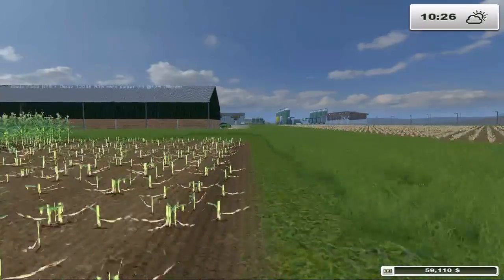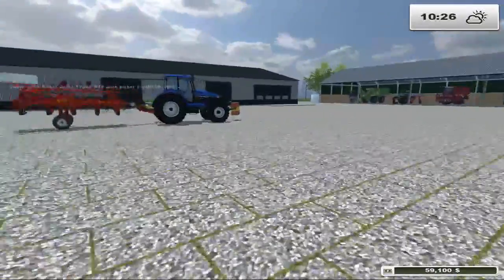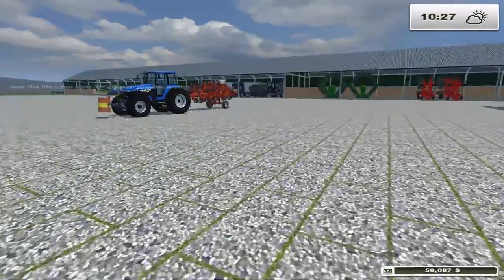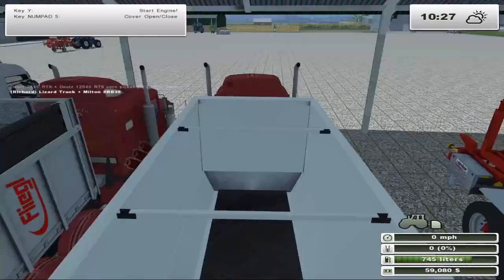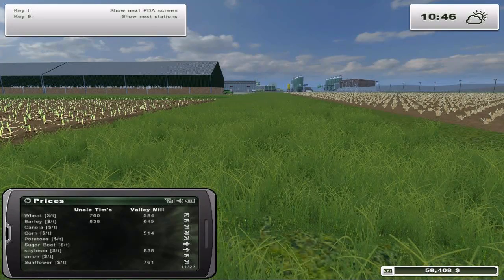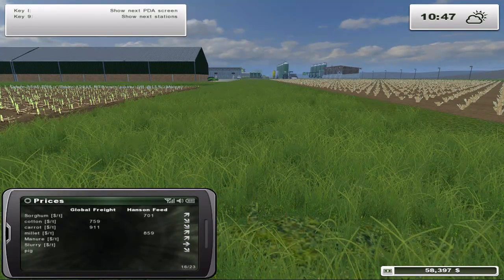Farming Simulator 2013 Pleasant valley episode 6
My lets play of FS 2013 on the really nice Pleasant Valley map from FS-UK.com